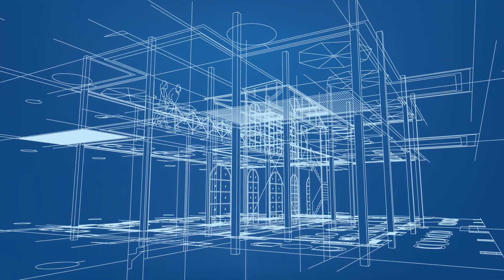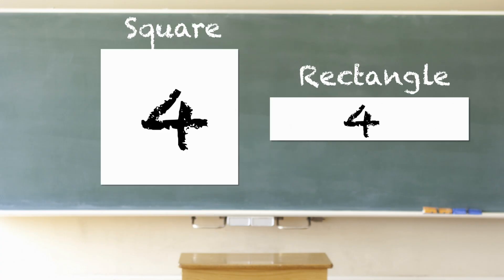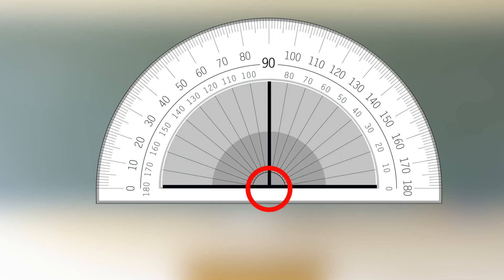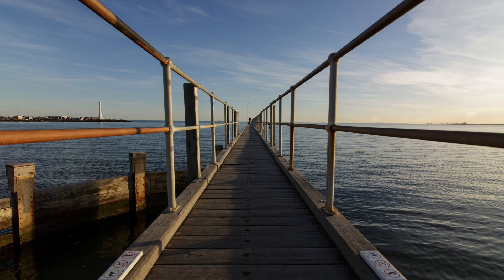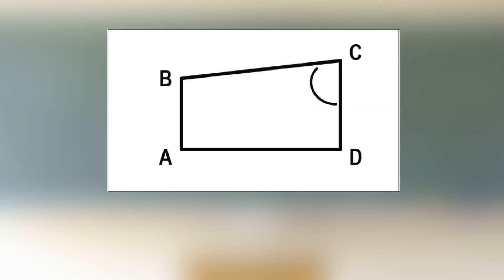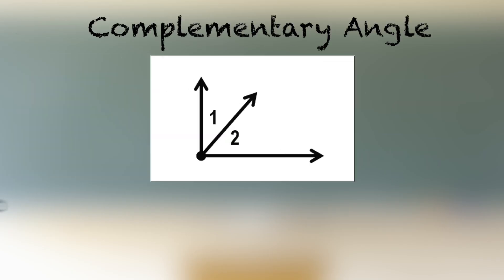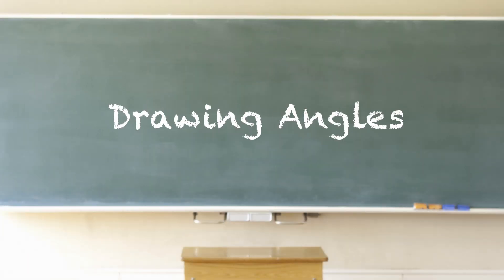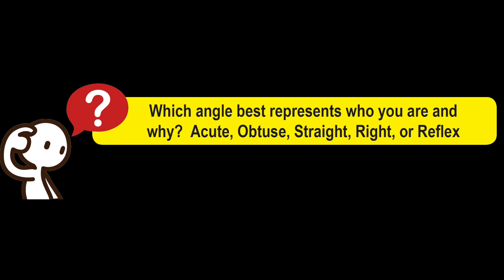Angles for Kids | A fun and engaging intro into the world of angles for kids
Angles for Kids - An intro into the world of Angles is a video that will introduce your kids to Angles, How to Measure Angles, and provide an introduction to the various kinds of angles ie Acute, Right, Obtuse, Straight, and Reflex.

After watching this video and completing the coursework found on our website your child will understand the various kinds of angles and how to measure them.